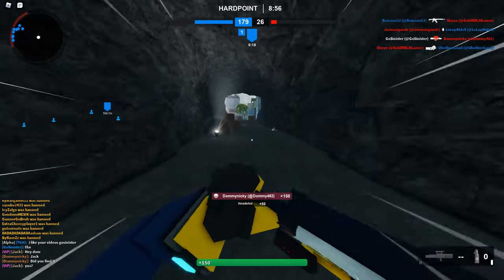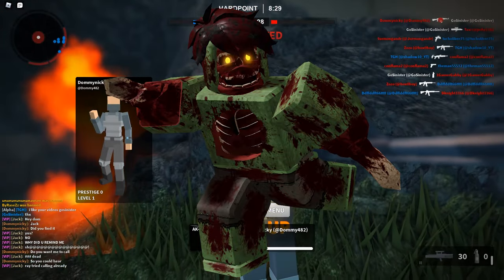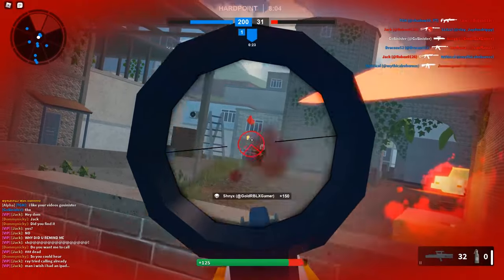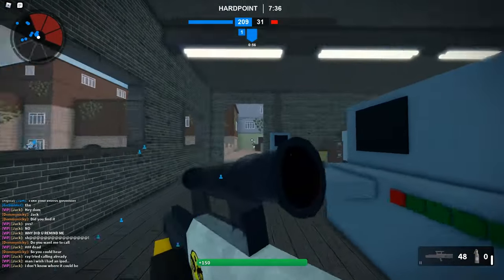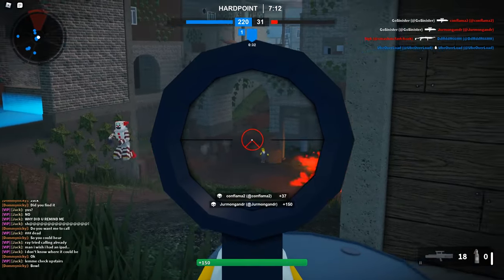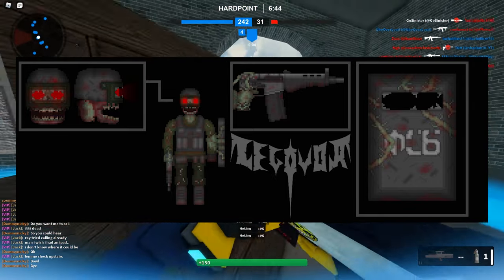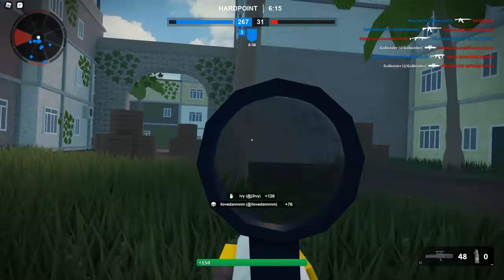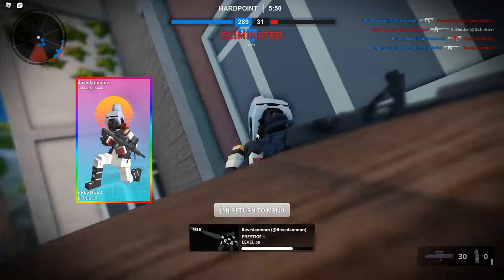SAI Dev Log #2: We're Hiring & Revamped Infected!